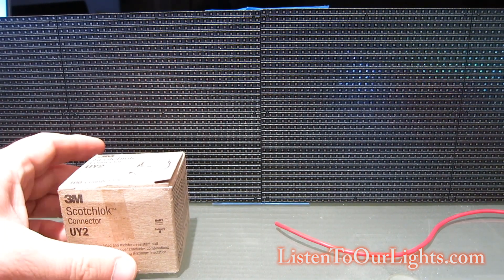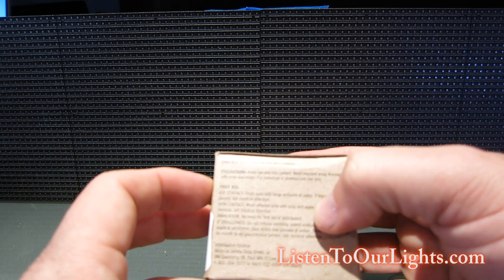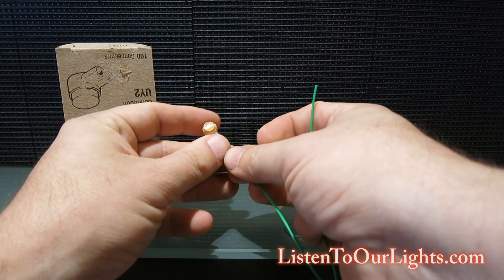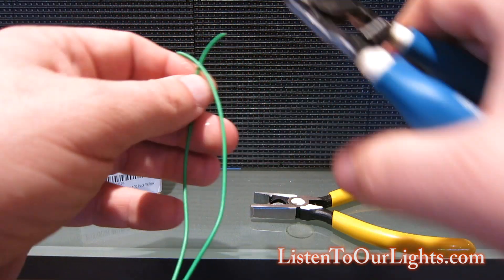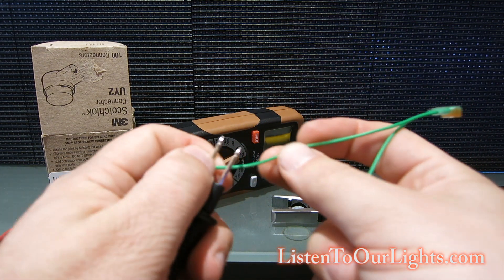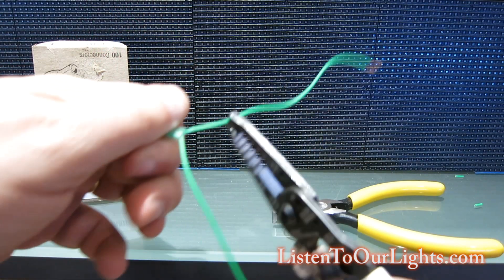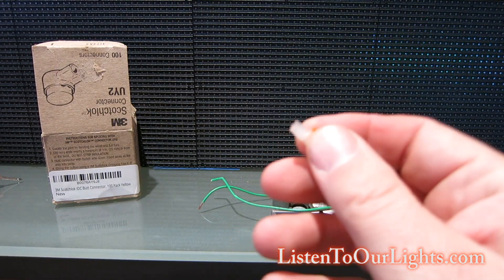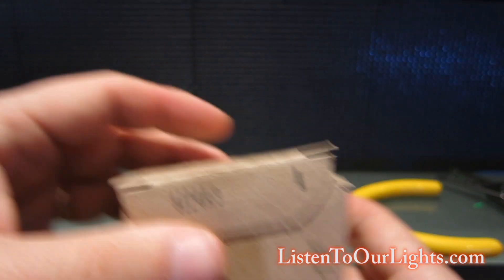3M Scotchlok IDC Butt Connector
Demo of the "3M Scotchlok IDC Butt Connector" used to connect wires together without stripping plus the connection is water-resistant.

3M Scotchlok IDC Butt Connector, 100 Pack Yellow
Platinum Tools 12100C Connector Pressing Telcom Pliers